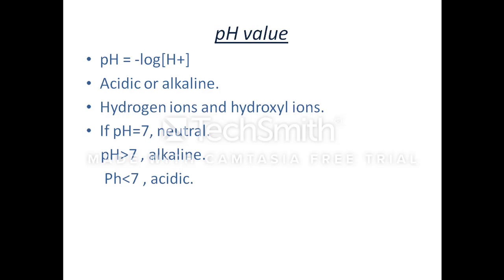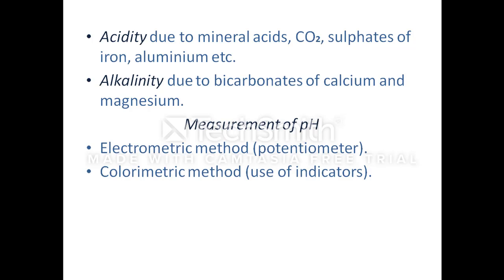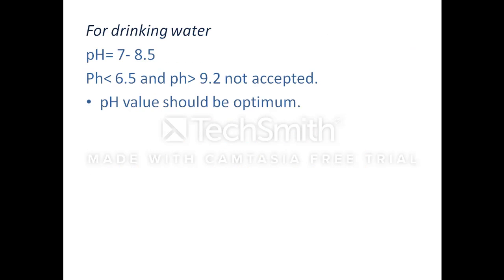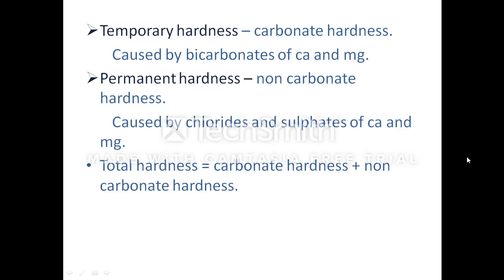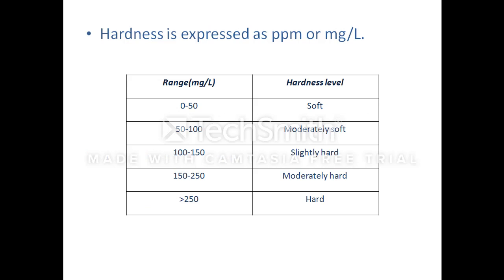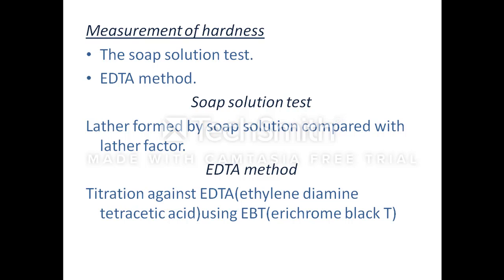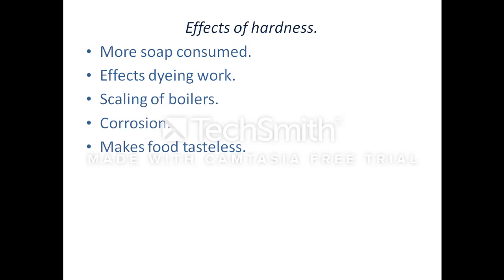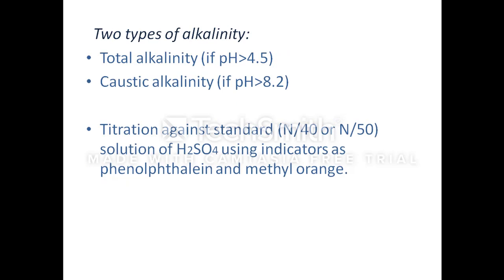Water supply & sanitary engineering